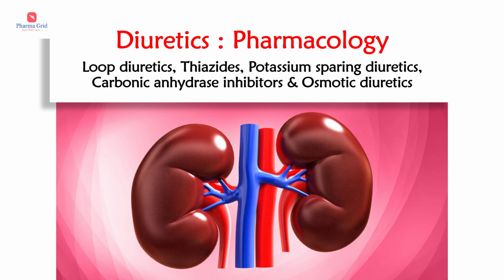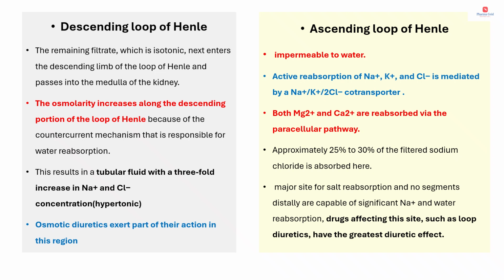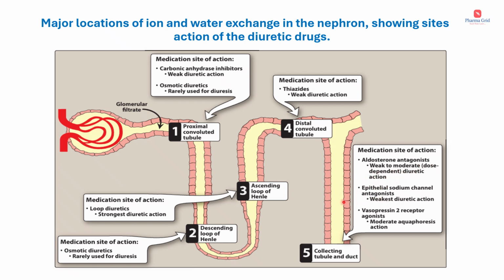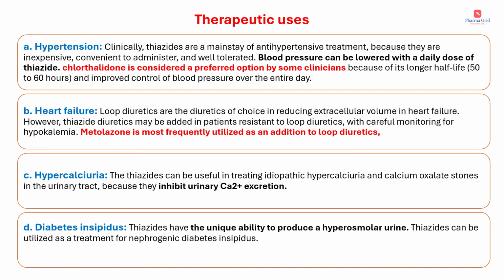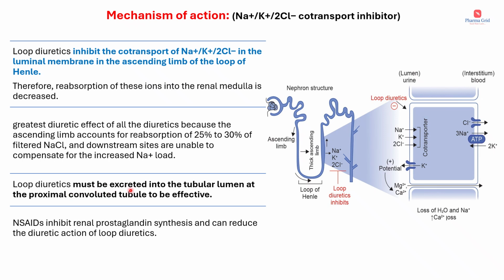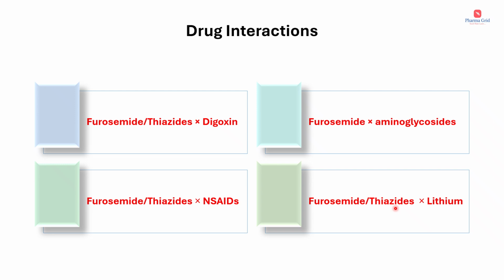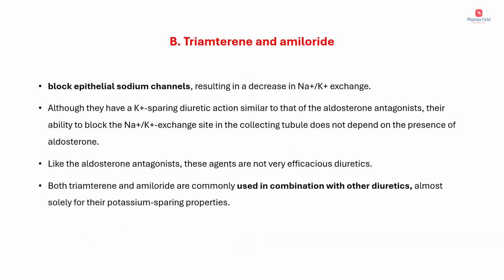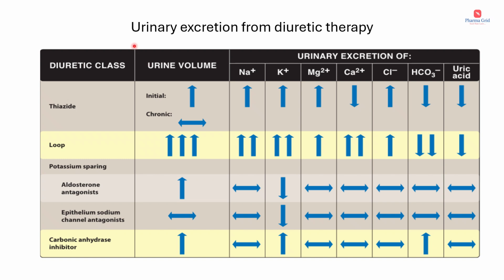Pharmacology of diuretics : Loop diuretics, Thiazides, Potassium sparing diuretics#medical